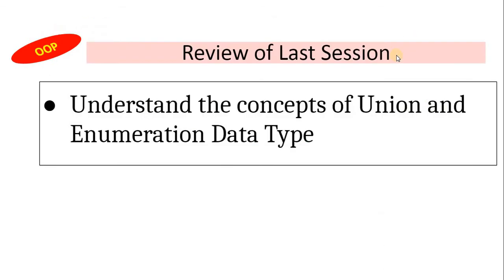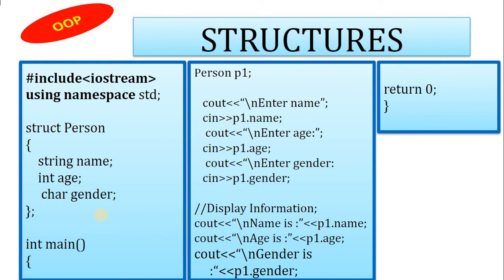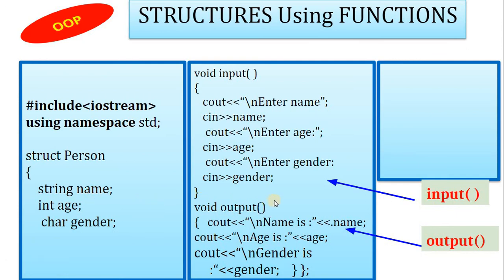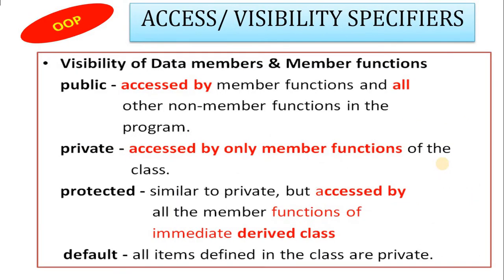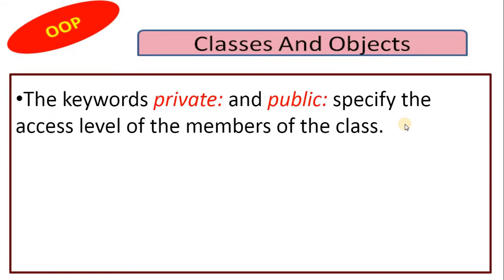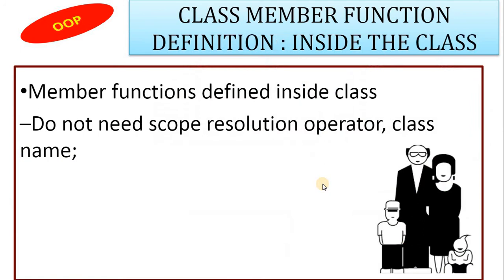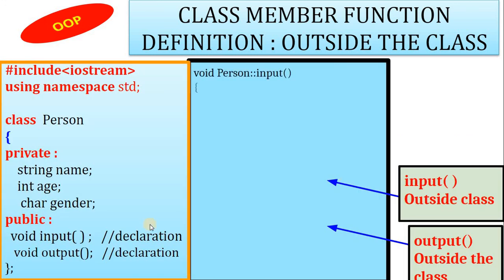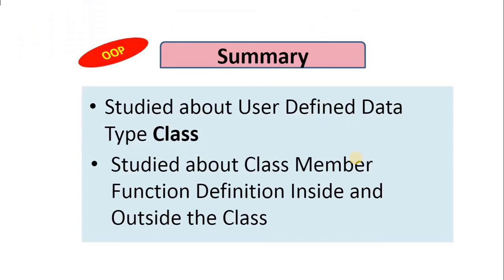Class in C++ , Access Specifiers, Member Function Definition